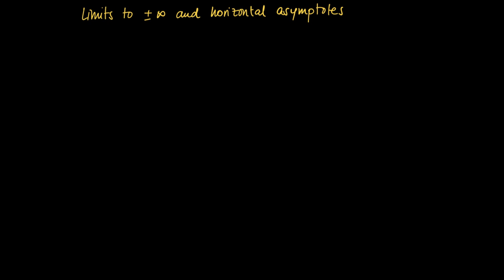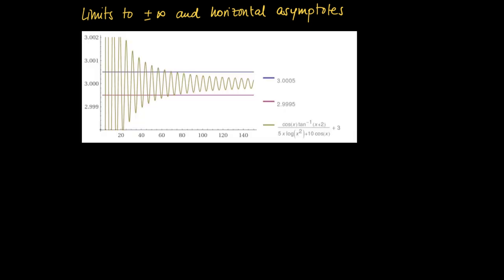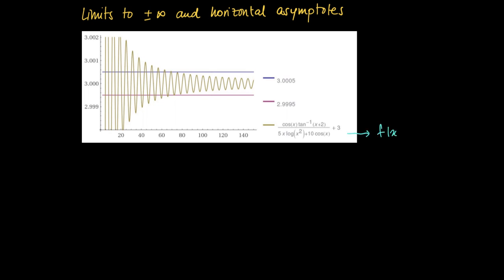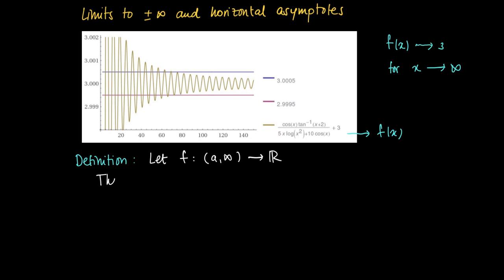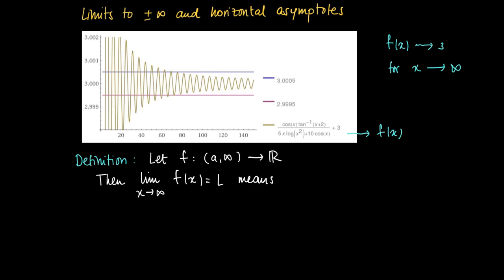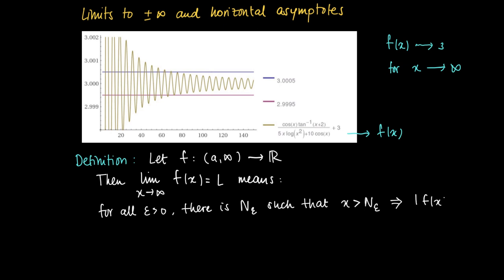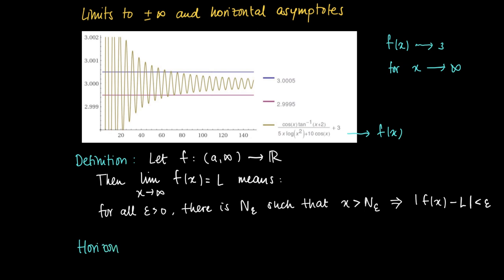M 04 09 Limits to infinity (I)